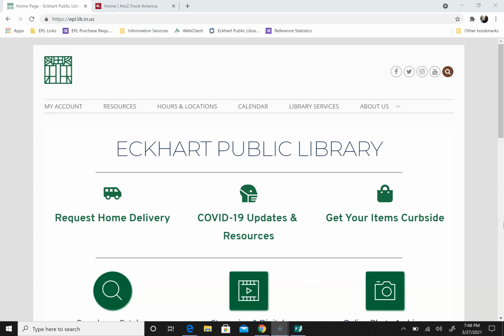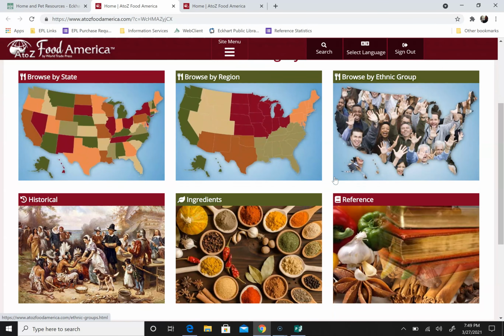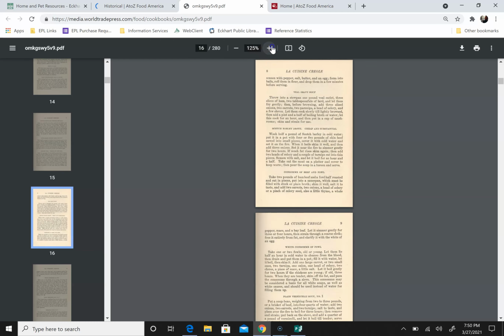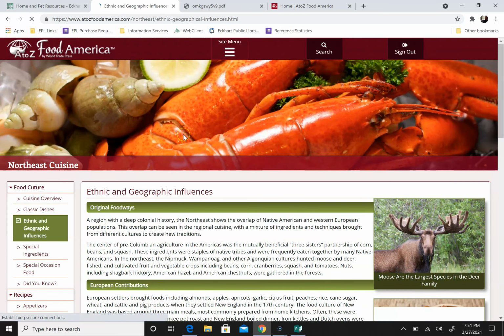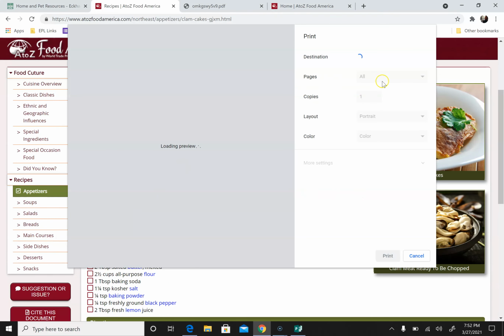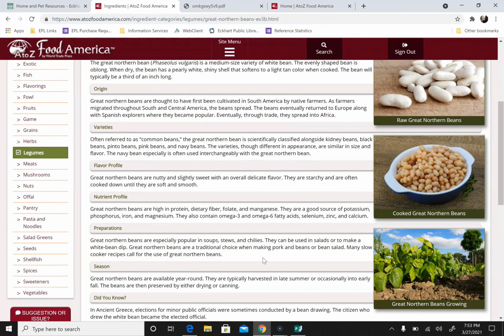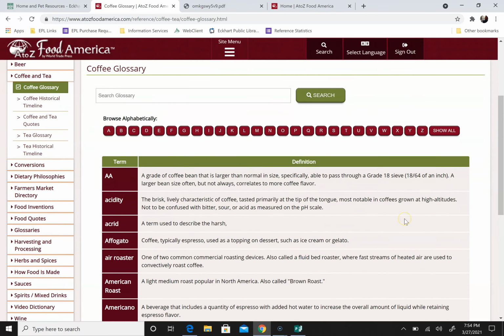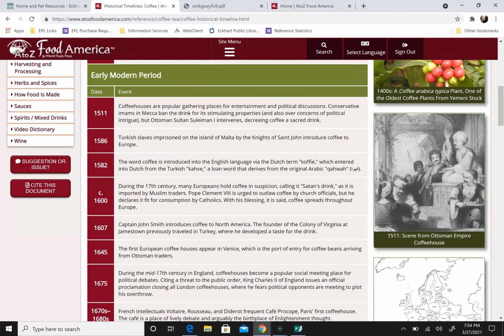How to use AtoZ Food America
We have a delicious addition to Resource Week! Darcy will take you through the database AtoZ Food America. This resource is full of food information, history, and most importantly- recipes! If you have ever watched one of our Cooking Across America videos, you have heard Karen mention AtoZ Food America when referencing her recipes. We highly recommend it, but not on an empty stomach.